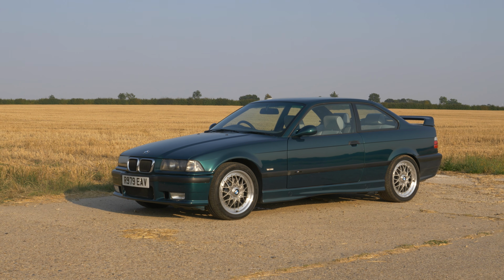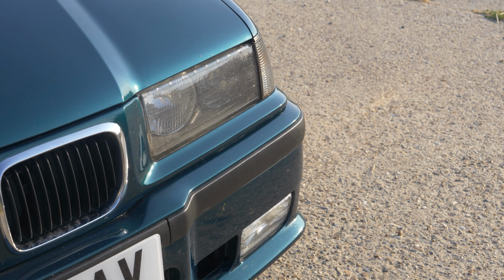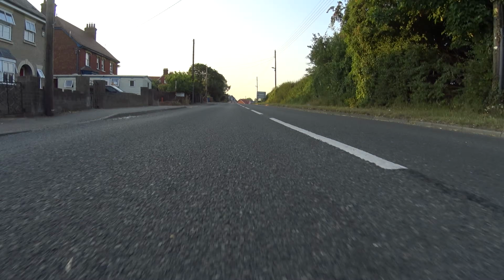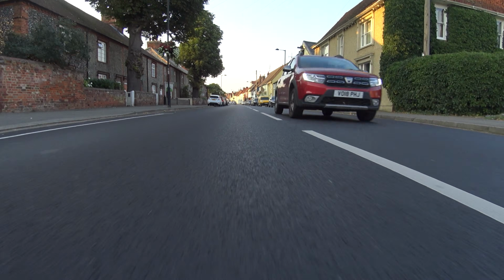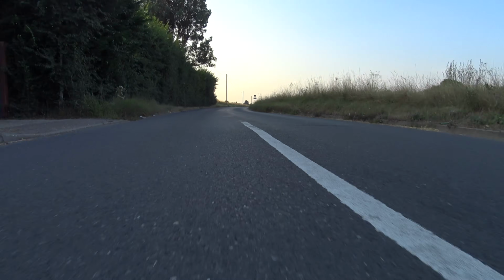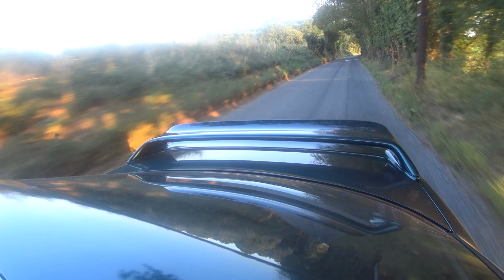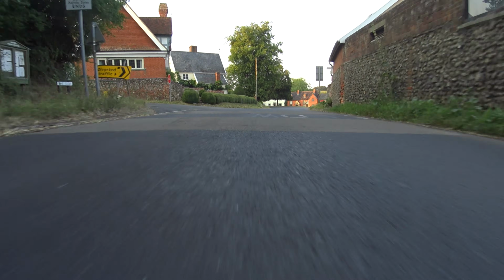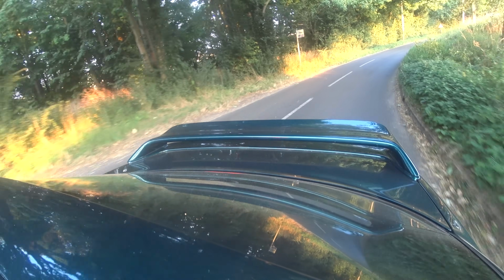This 1998 BMW E36 328i Sport is Proof Older Beemers Were Just Better.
This week in my series on more affordable cars, we're checking out a compact coupe from BMW which defined fun to drive, without compromising on features. The E36 generation 328i.